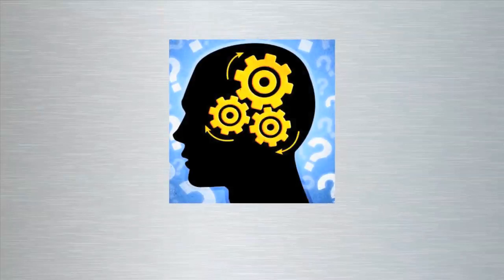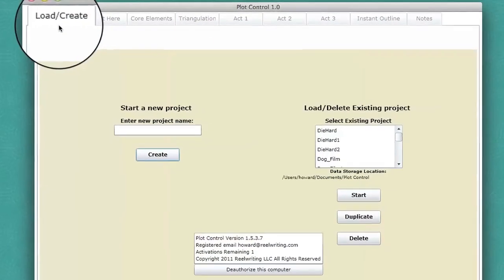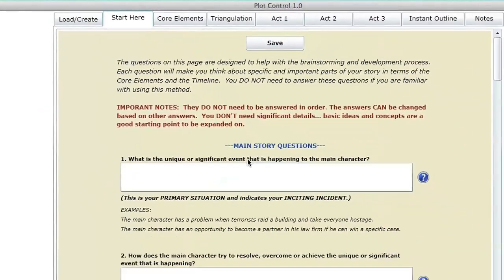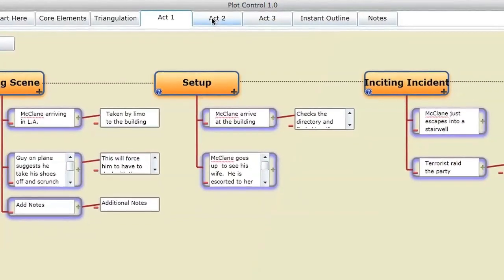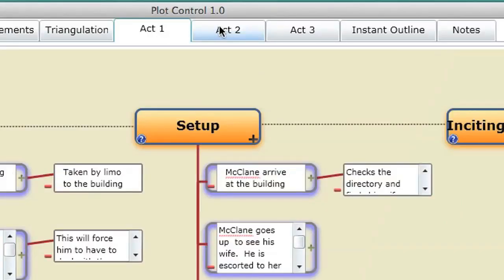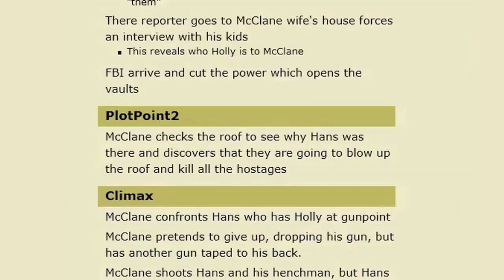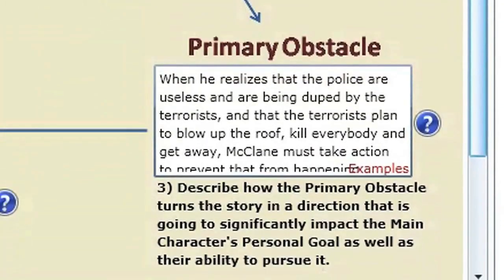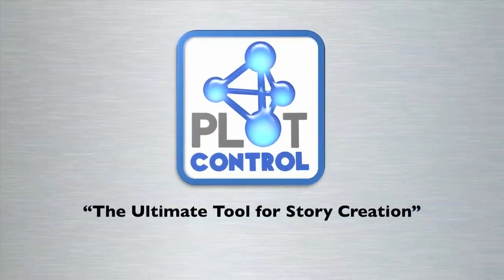A Tour of Reelwriting's Plot Control Software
A 5-minute tour of the revolutionary new story mapping software, Plot Control.  Plot Control is the Ultimate Tool for Story Creation